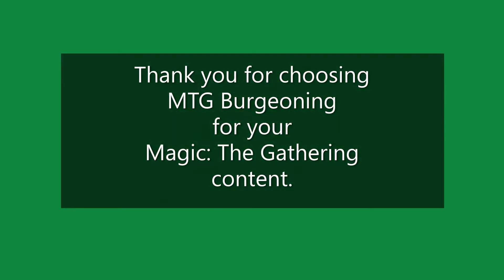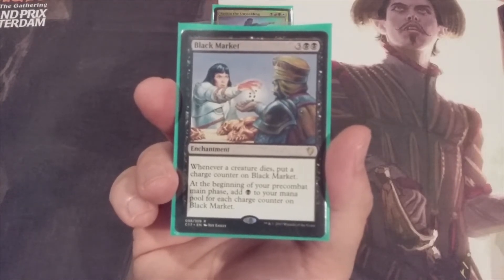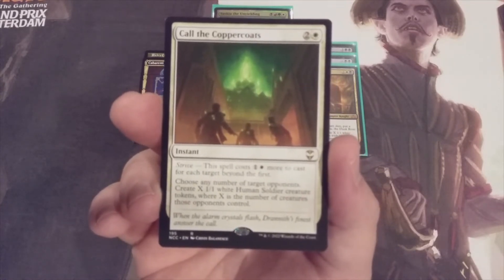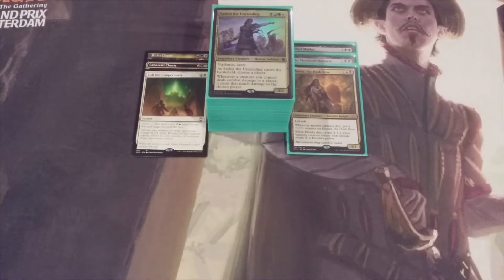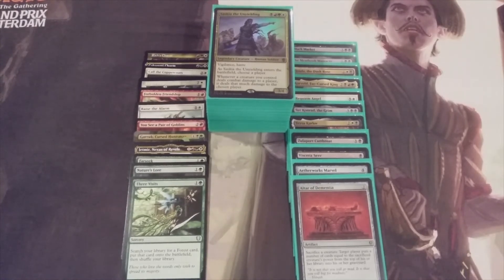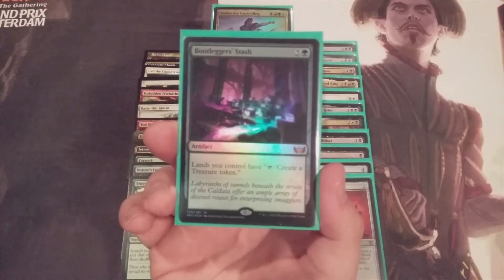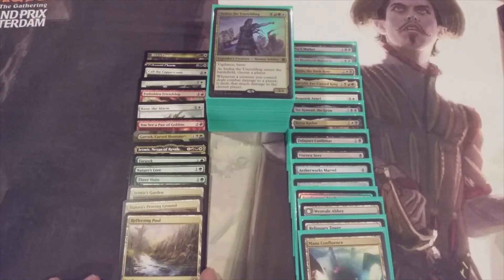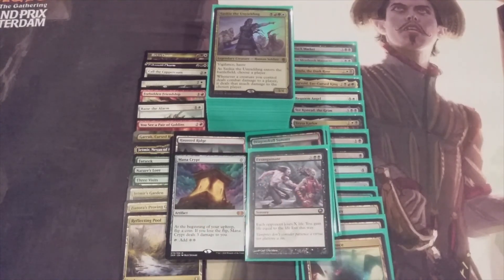MTG Burgeoning Episode 837: UP & UP Series: Saskia the Unyielding Creature Tokens Matter EDH Deck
The UP & UP Series continues to gain steam as Saskia the Unyielding makes another appearance.  Hopefully these UPdates & UPgrades will yield more beneficial results.

Shipping Address:
6472 Southwestern Boulevard
Suite 3